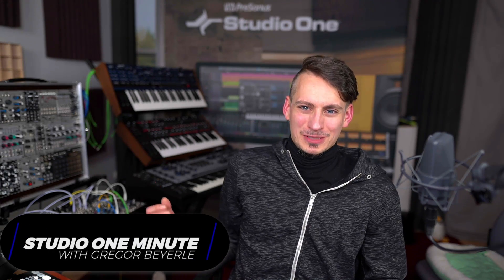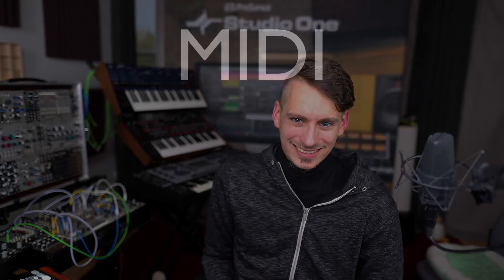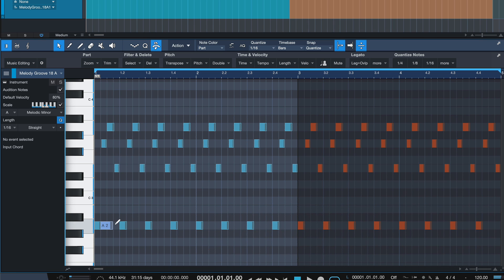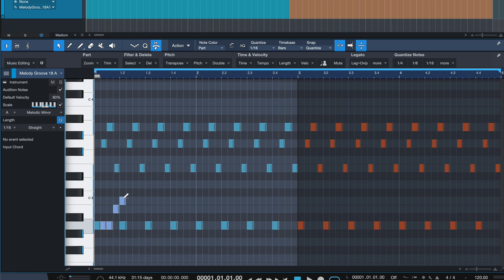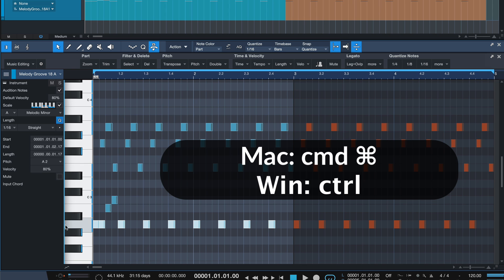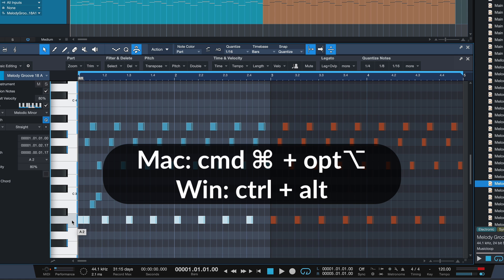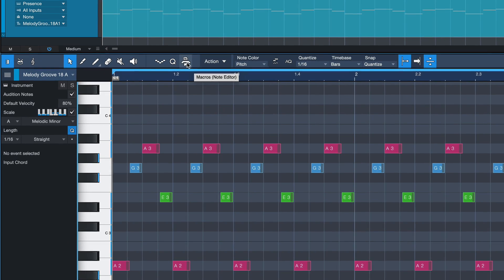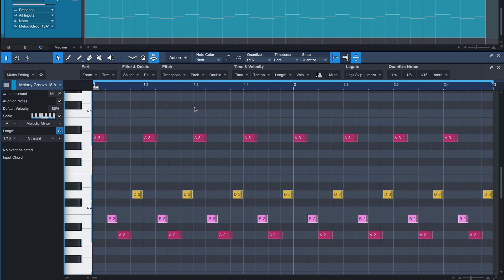4 Midi Editing Tips - Rapid Fire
In this Studio One Minute, PreSonus Software Specialist shows you no less than 4 awesome MIDI editing tricks in Studio One! Did you know all of them?